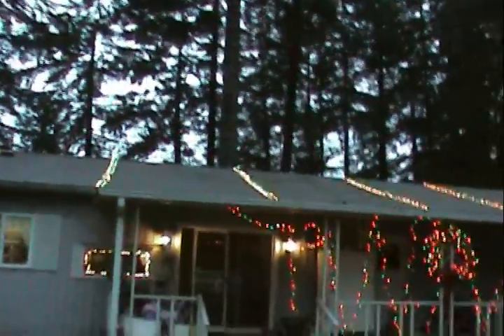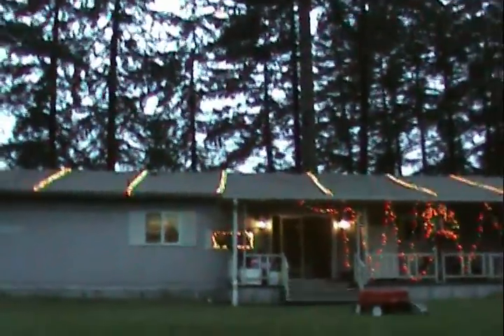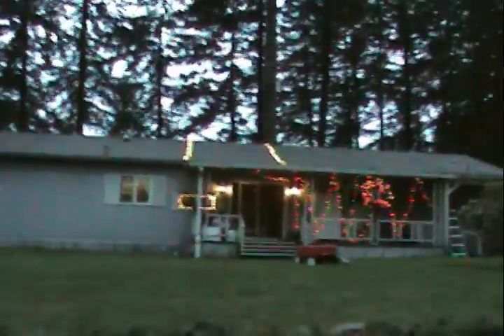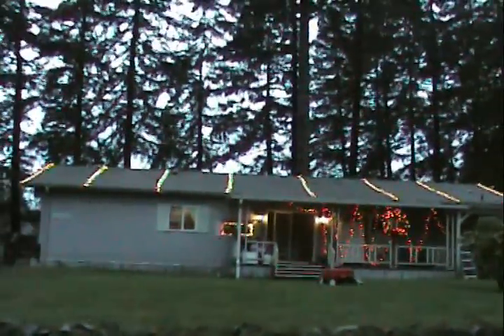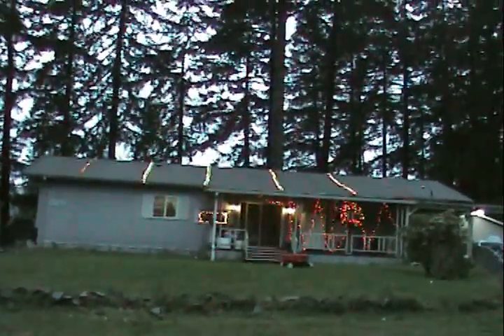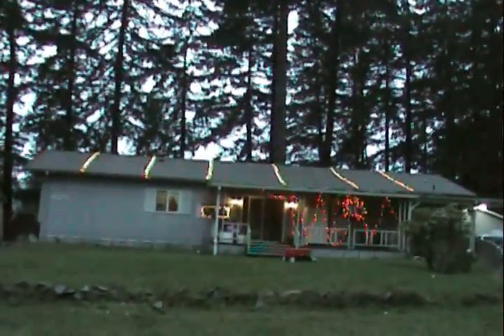Arduino Uno based Christmas light controller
One Arduino Uno controlling 8 solid state relays which are controlling 8 seperate strings of Christmas lights. Nothing terribly exciting, it's my first project with an Arduino. I wrote the program myself, from scratch.